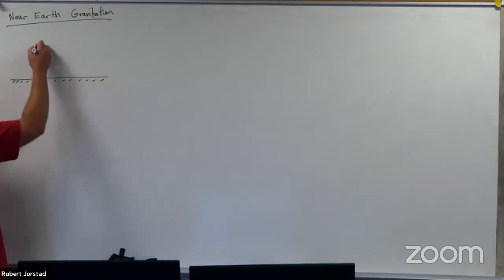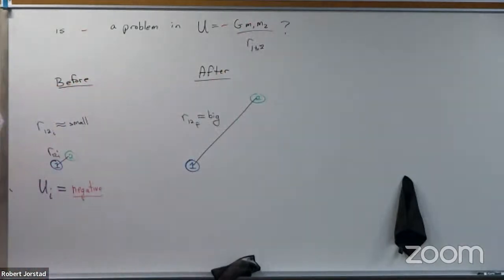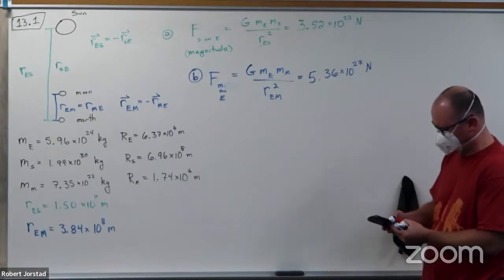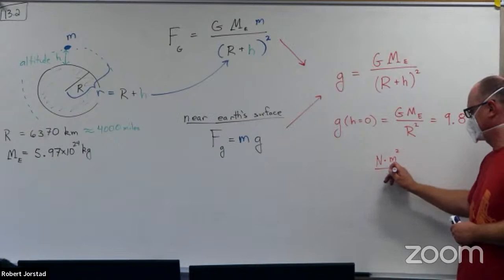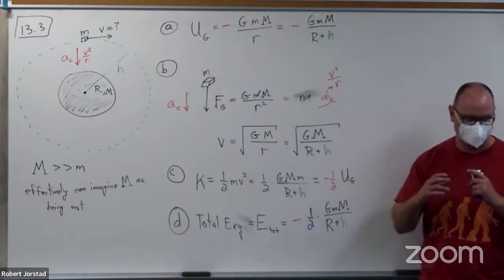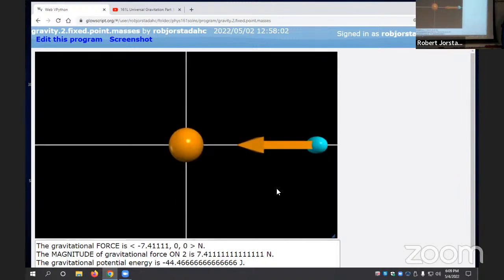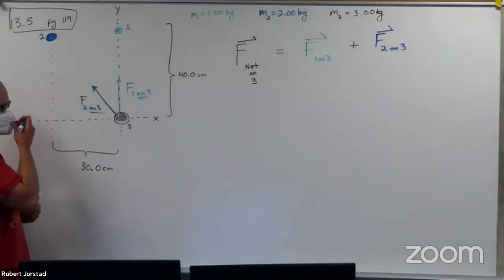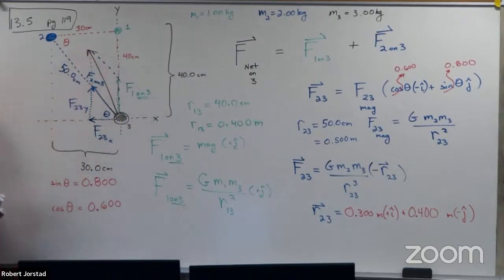161L Universal Gravitation Part 1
0:00:00 Intro to Universal Gravitation
0:17:17 Example for Gravitational Potential Energy
0:27:36 Problem 13.1
0:50:48 Problem 13.2
1:02:57 Problem 13.3
1:27:17 Break
1:37:14 Simulation of Two Fixed Point Masses
1:45:06 Simulation of an Orbit Problem
1:49:06 Problem 13.5